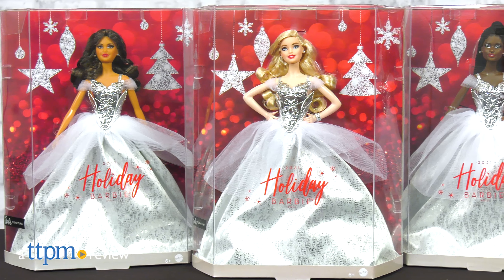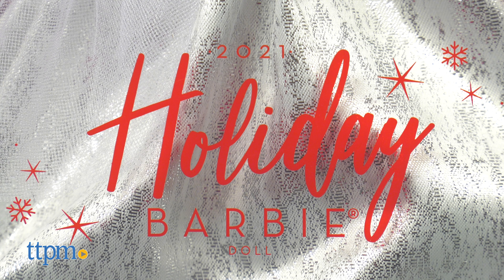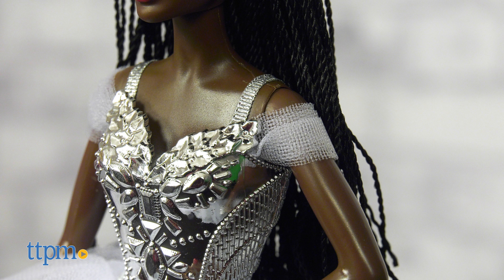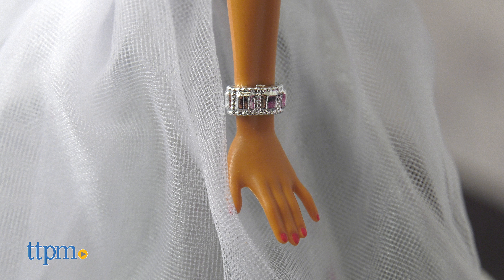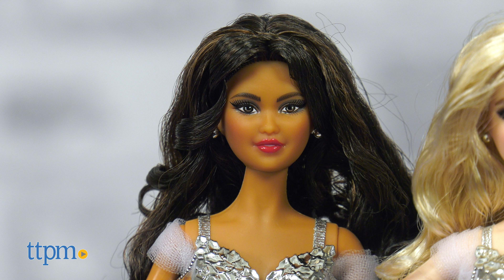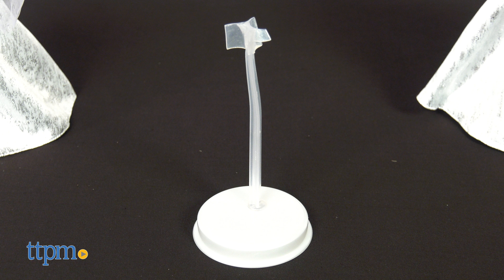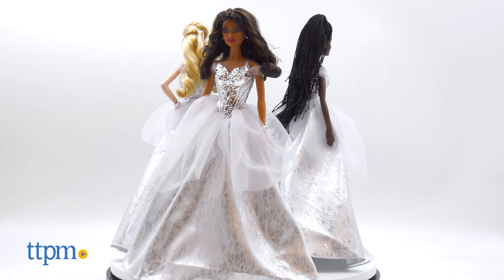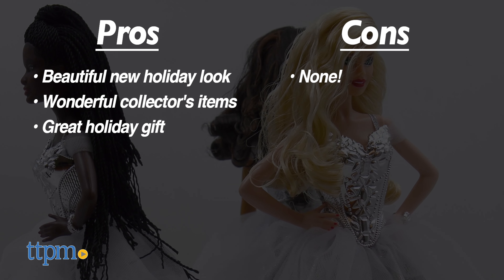INTRODUCING THE 2021 HOLIDAY BARBIE DOLLS from Mattel!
NEW 2021 Holiday Barbie from Mattel! These three dolls all wear the same gown and jewelry, and are ready to add some holiday magic to your Barbie doll collection. See more in this video review! For full review and shopping info

Product Info: Add some magic to the holiday season with the new 2021 Holiday Barbie. Available in three skin tones, each doll wears a silvery white floor-length gown with off-the-shoulder ruched sleeves and a metallic bodice sculpted with faux gemstones. Silvery pearl earrings, a silver cuff bracelet, red lips, and matching red nail polish complete the look.